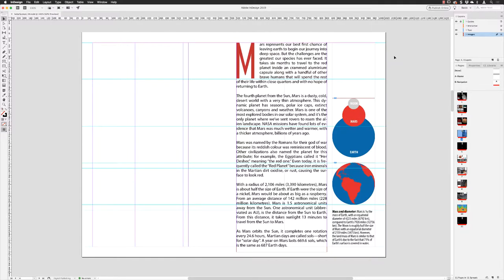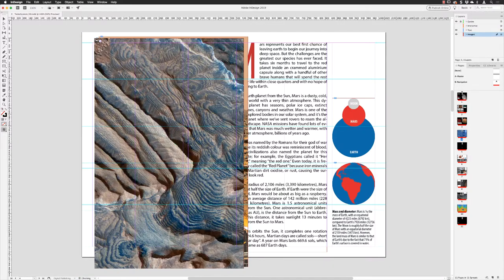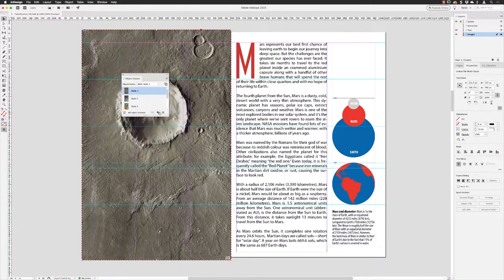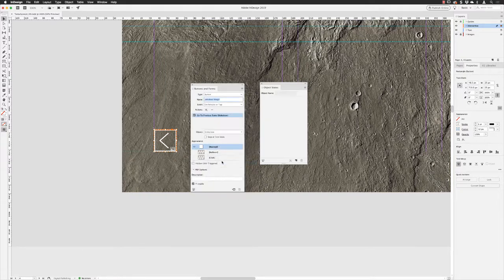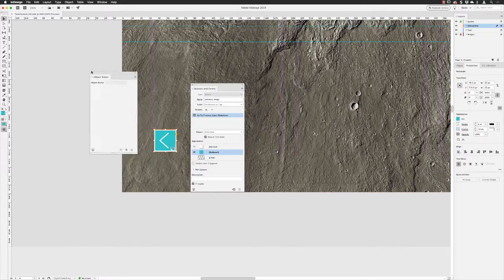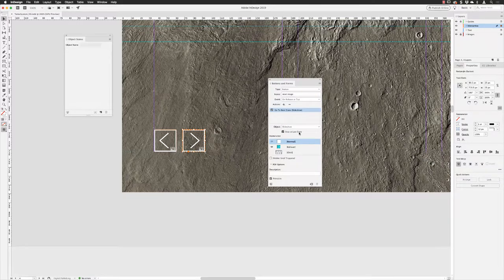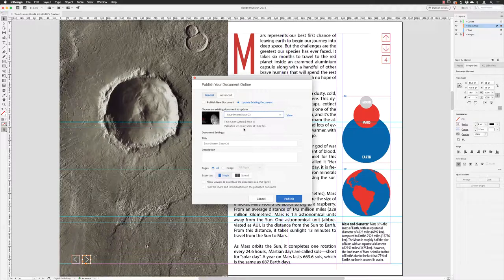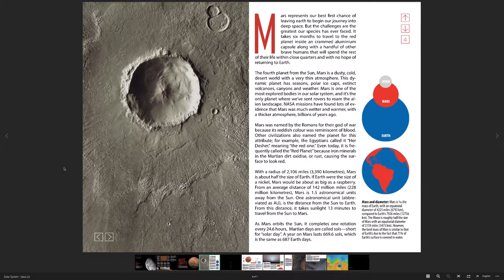How to create a slideshow in InDesign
Learn how to create a slideshow in InDesign CC2019 for export to Publish online and ePub Fixed-Layout. This technique will allow you to add several images in one location within your page layout and show one at a time with the use of a button that can reveal the previous or next image in the slideshow.

This feature is not yet available as part of an Interactive PDF, however, the Publish Online feature will allow you to upload an interactive document direct from the InDesign interface and include the slideshow feature, known within InDesign as a Multi-State Object (MSO).

All space and satellite images used in this tutorial are kindly licensed for public domain use. Copyrighted by Nasa.